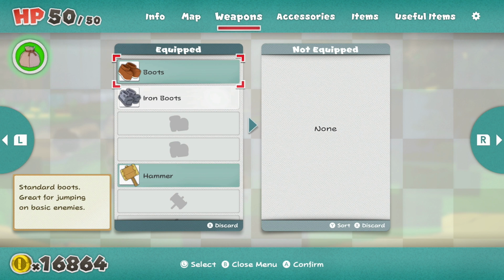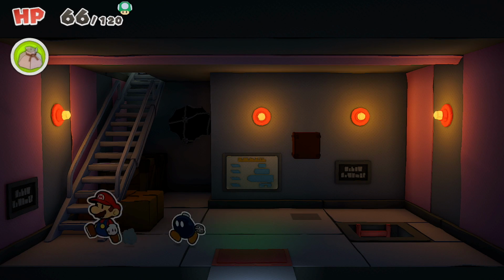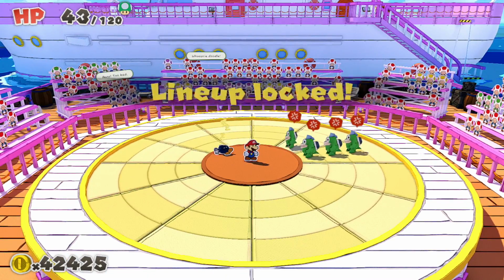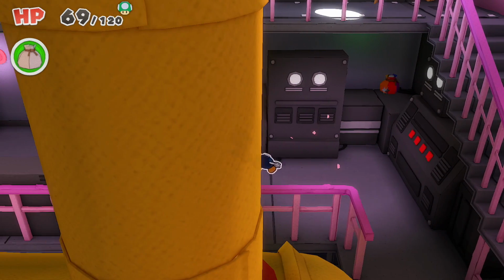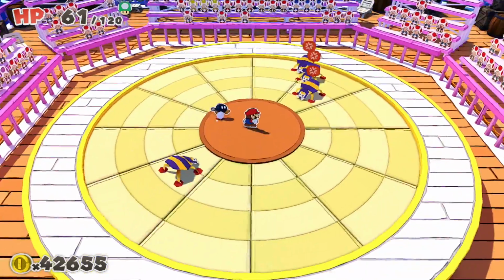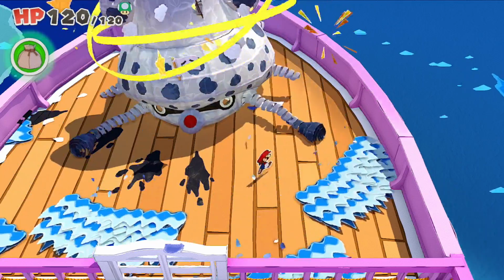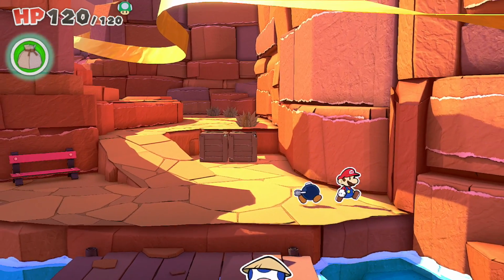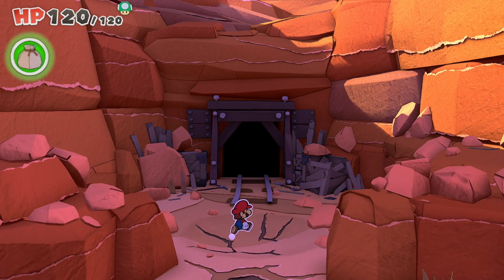Paper Mario: The Origami King Walkthrough Gameplay #15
Pt. 15 of a new gameplay featuring the recently released Paper Mario: The Origami King

For information on how to enter the on going free giveaway for your own copy of Bioshock Remastered, please visit my previous video